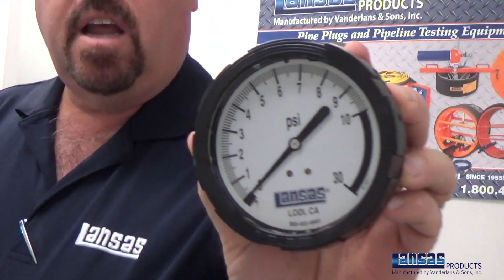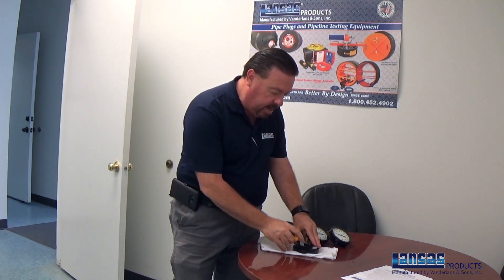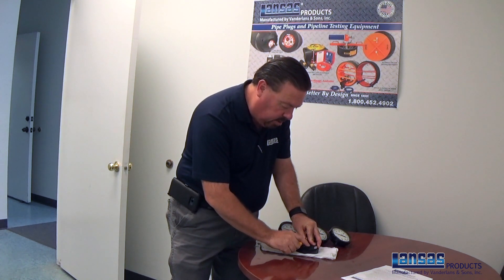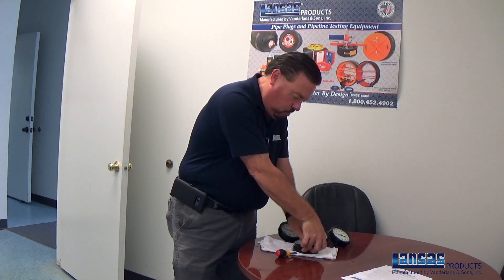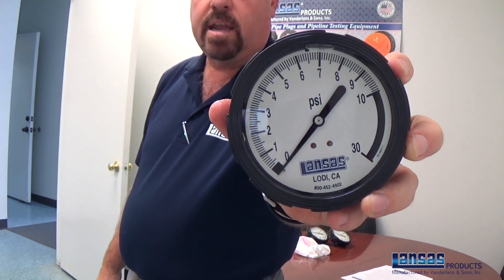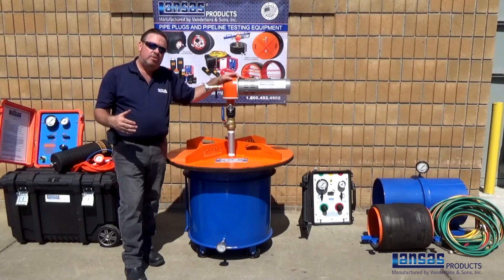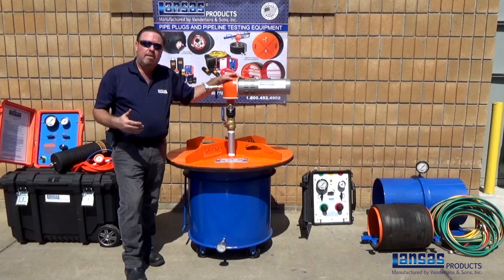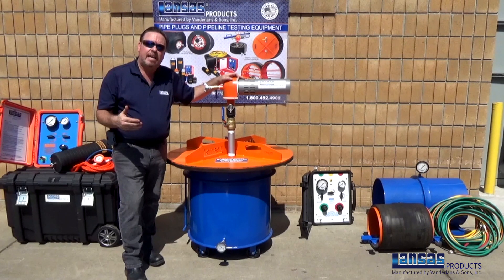GAUGE VENTING OR BURPING PROCESS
Gauge Burping Information and Process

Sealed gauges, whether liquid filled or dry, can build internal pressure that can cause an instrument to be inaccurate.  An inaccurate gauge can lead to inaccurate system pressures, inefficient processes and damage to components of pressurized systems.  By venting the gauge, the internal case pressure can be returned to atmospheric pressure, thereby improving the accuracy of the gauges.

Efficient, simple and safe describes this testing equipment.  LANSAS is once again "BETTER BY DESIGN" since 1955!